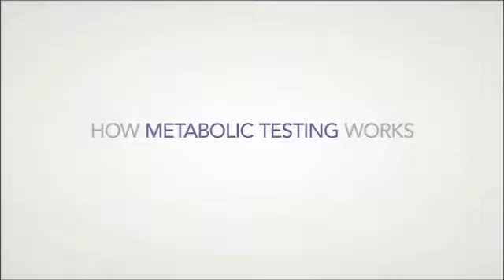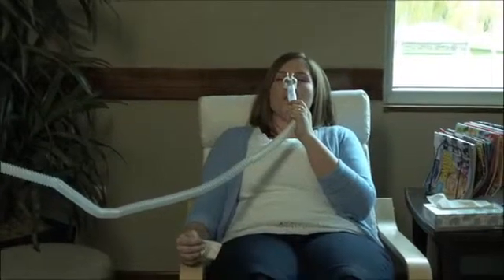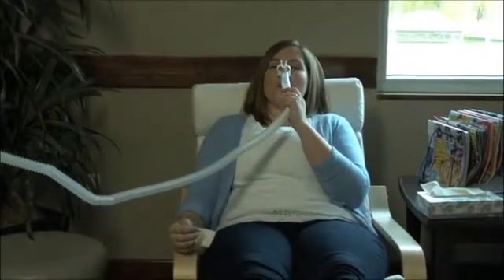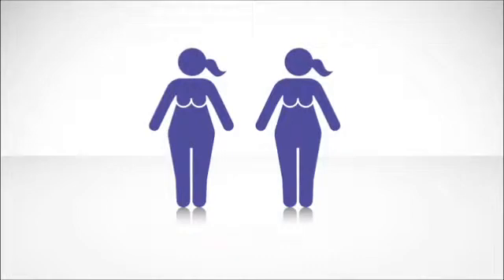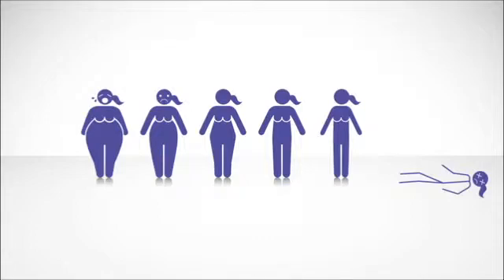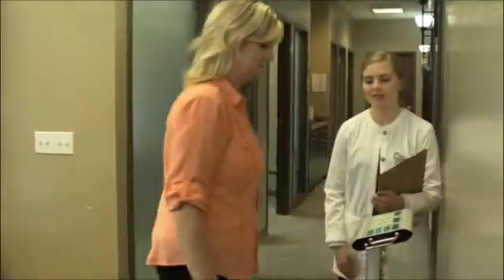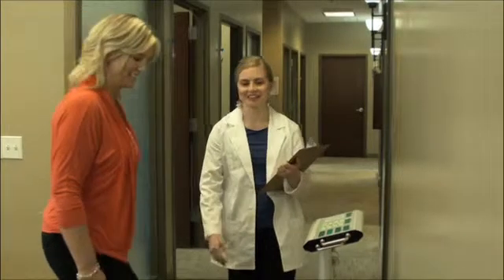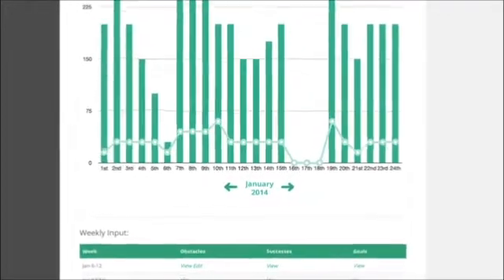The ReeVue | KORR Medical Technologies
The REEVUE measures the oxygen that the body consumes. Using this measurement it calculates a patient’s Resting Energy Expenditure (REE), commonly referred to as a Resting Metabolic Rate (RMR) Physicians can screen for abnormally low metabolic rates and pinpoint the precise caloric intake required for weight loss or maintenance.